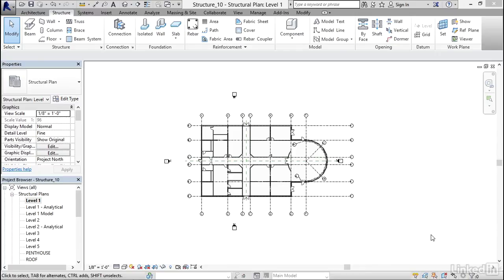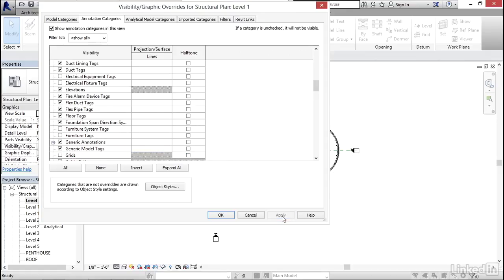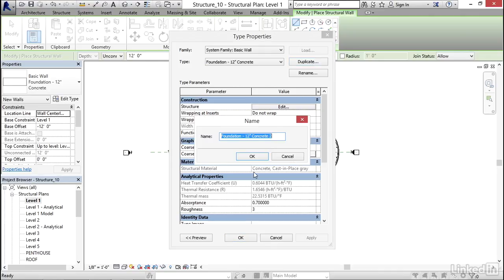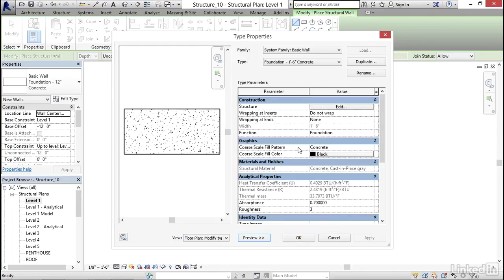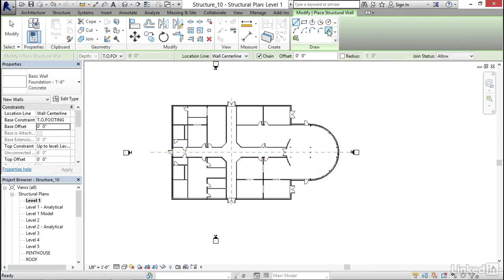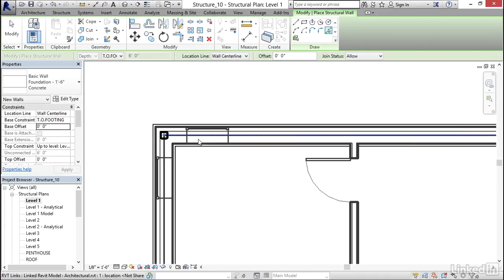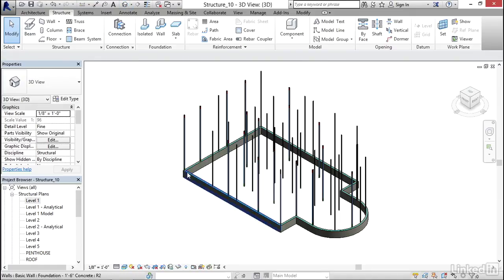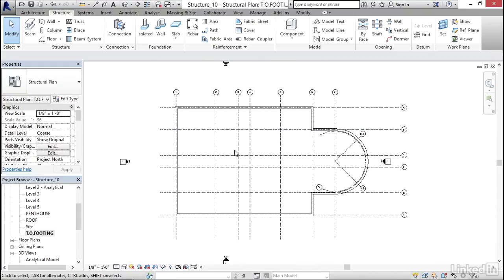Revit Tutorial - Adding foundation walls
Learn how to dig in and draw out foundation walls using Revit 2018 for Structure. This video walks through how to navigate to the basement of a drawing and effectively draw foundation walls.